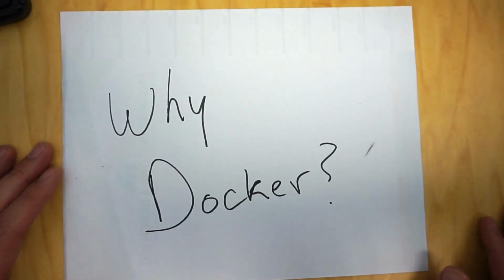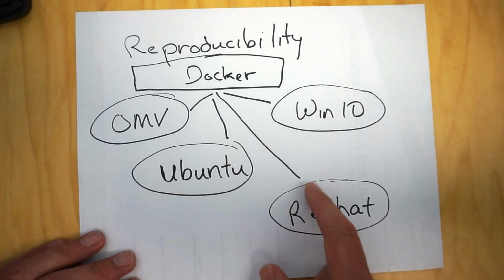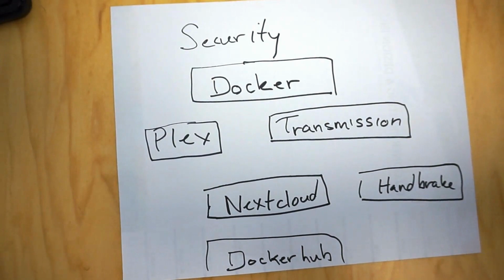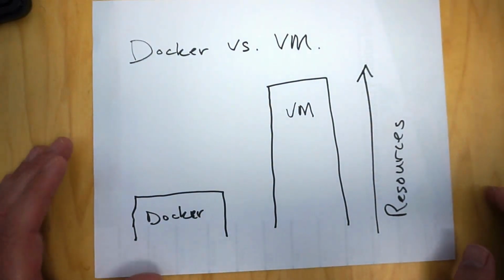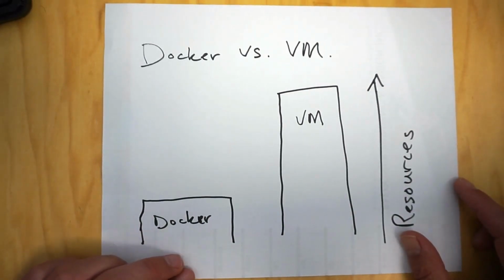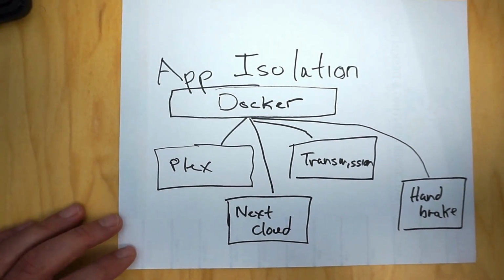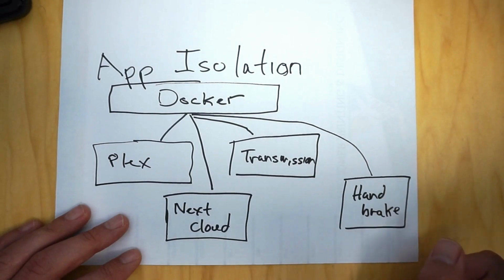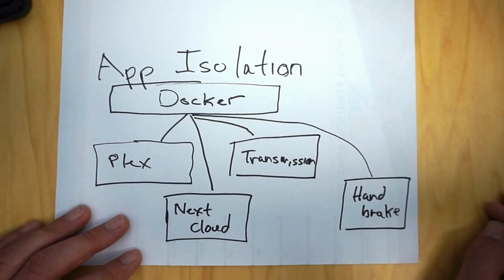Why use Docker?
Why do I use Docker on Openmediavault?